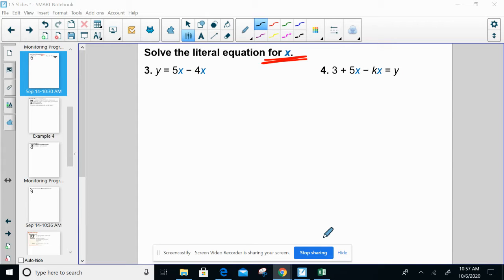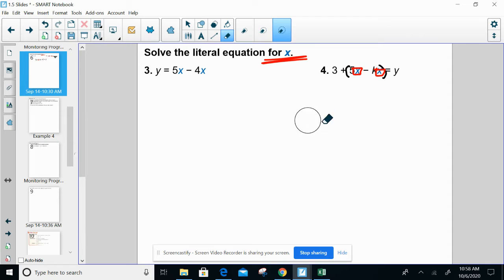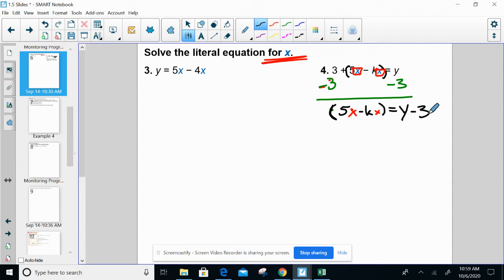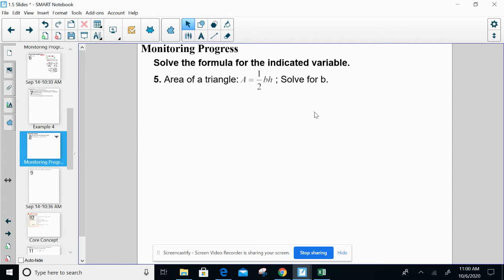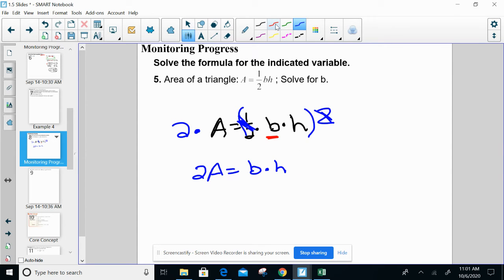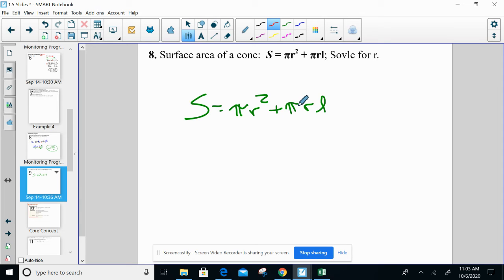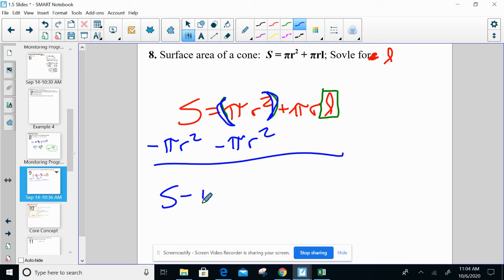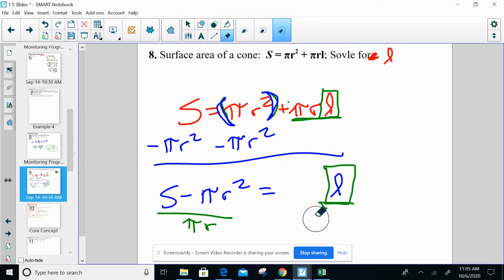Literal Equations Day 3